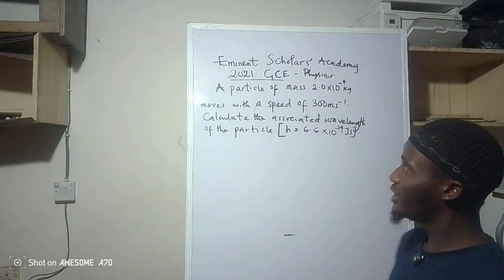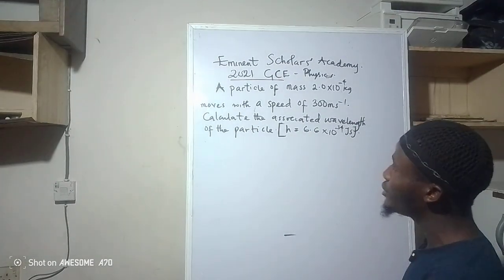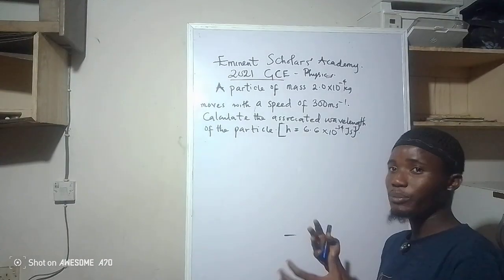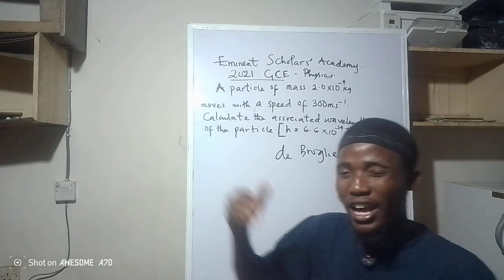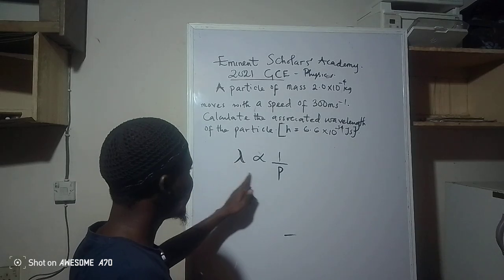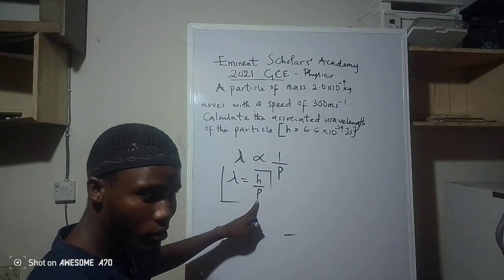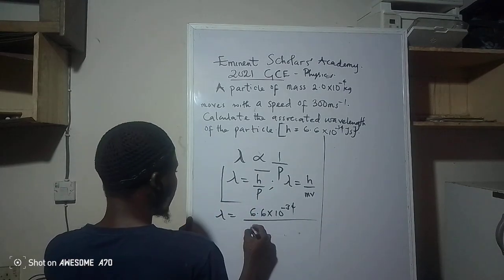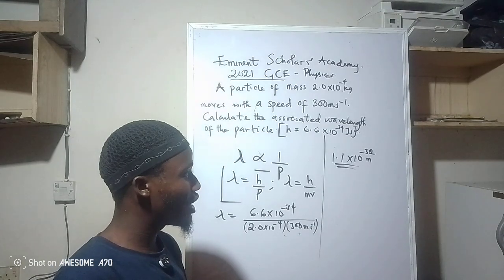de Broglie Formula You Must Know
Ever wondered how particles behave like waves? 🤯
In this quick lesson, we break down the de Broglie wavelength formula (λ = h/p) in the simplest way possible.
You’ll learn:
• What de Broglie wavelength means
• How momentum relates to wavelength

Perfect for WAEC, JAMB, and SS2/SS3 Physics students.